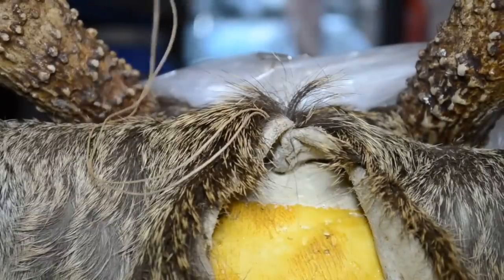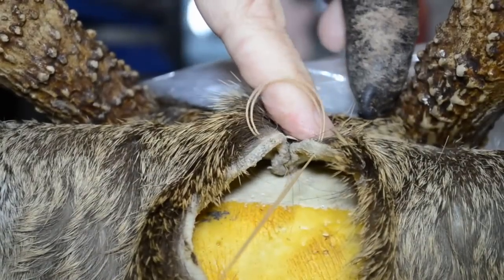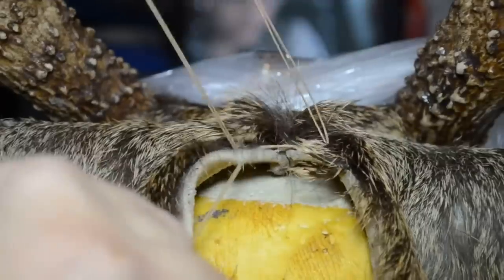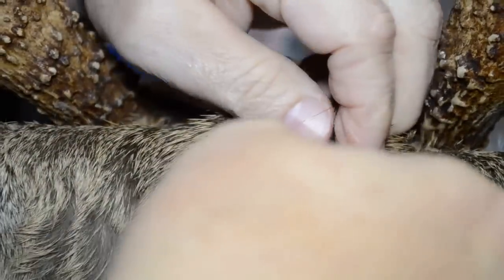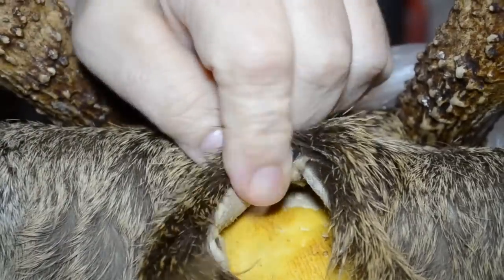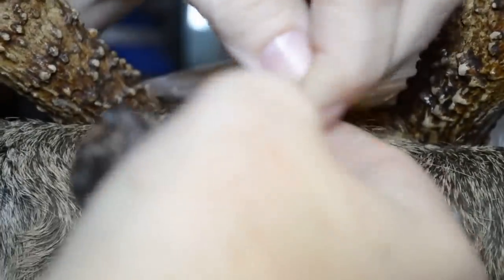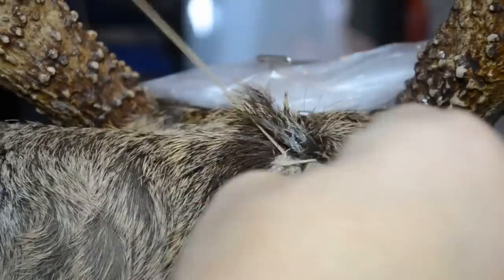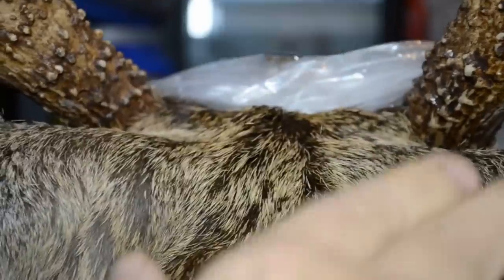The "Upholsterer's Stitch" or the "Invisible Stitch" - 04/21/18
The "Upholsterer's Stitch" or the "Invisible Stitch" is what I use on ALL client mounts ... North American, African, Exotic ... head mounts or lifesize ... most especially for dorsally skinned mammals.  On Game Heads, it doesn't matter if the incision is a 'Short-Y', or a full length dorsal incision ... this incision will essentially hide itself, ON itself.  For the legs of lifesize mounts, I use a closely-space, tightly made "Baseball Stitch" or a "Locking Stitch".